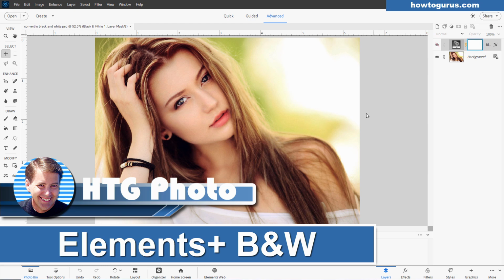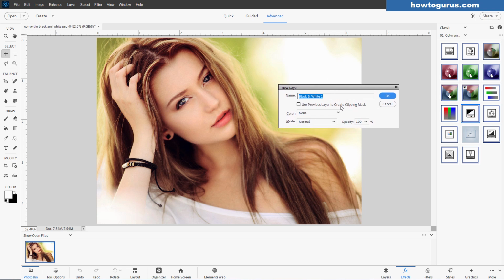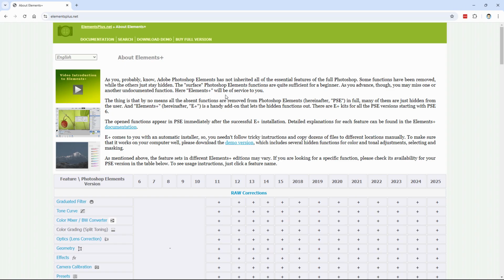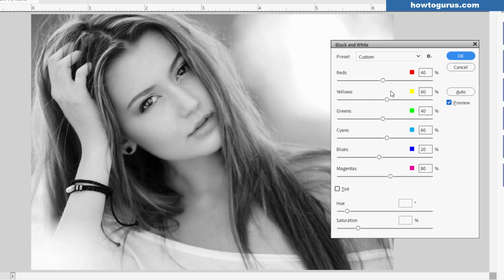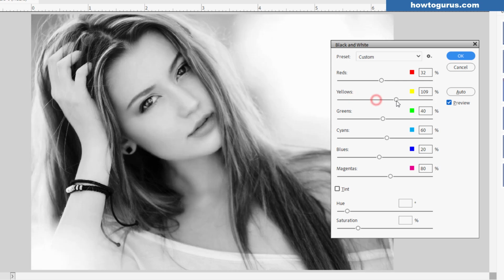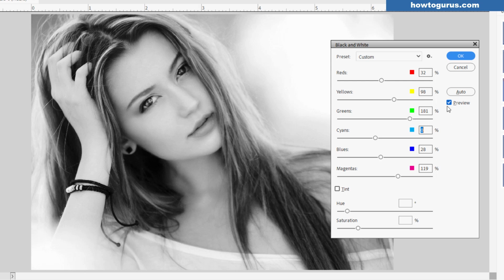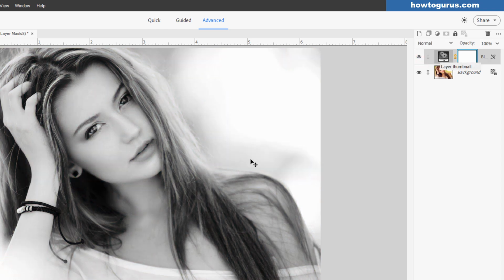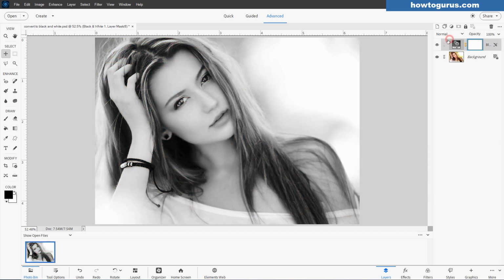Dramatic Black & White Conversions Made Easy in Photoshop Elements with Elements+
How to Convert Color to Black and White in Photoshop Elements and Elements Plus. Are you ready to give your photos a timeless, dramatic look? In this Photoshop Elements tutorial, I’ll show you how to easily convert color images to stunning black and white photos! Whether you’re aiming for a vintage vibe or enhancing artistic detail, converting color to black and white can completely transform your photos. Step-by-step guide to converting color to black and white in Photoshop Elements.

Whether you’re a beginner or a seasoned photo editor, this tutorial will help you unlock the power of black and white photography in Photoshop Elements. Make sure to watch till the end for my bonus tips on creating unique photo edits!

CHAPTERS:
00:00 Convert Color to Black & White in Photoshop Elements and Elements+
00:16 Usual Photoshop Elements Black & White
00:52 Elements Plus Black and White
01:57 Where to get Elements Plus
02:35 How to Use Elements+ Black and White
05:33 Mixing Black and White with Color
06:01 Blend Modes
06:50 Get my Photoshop Elements Training Course